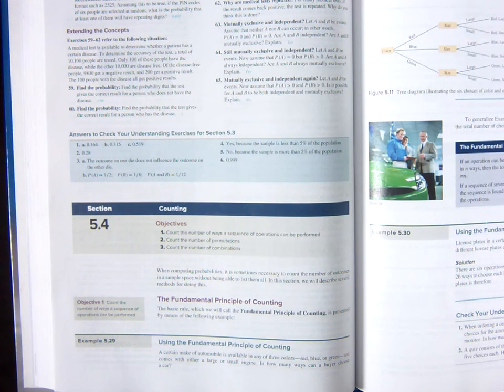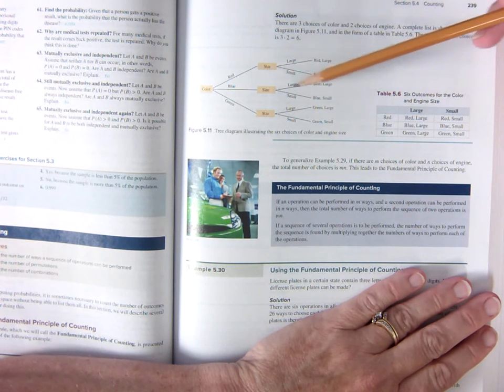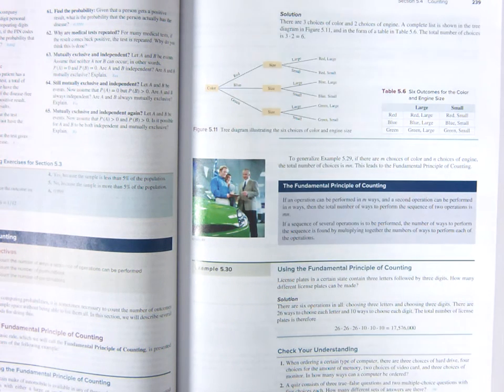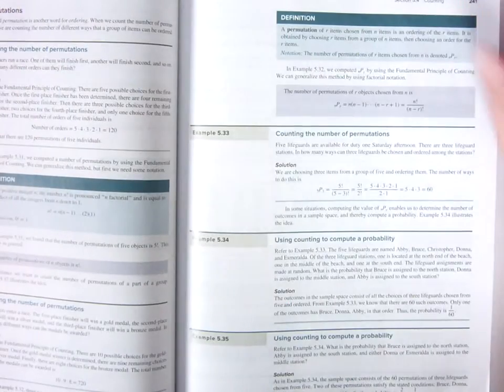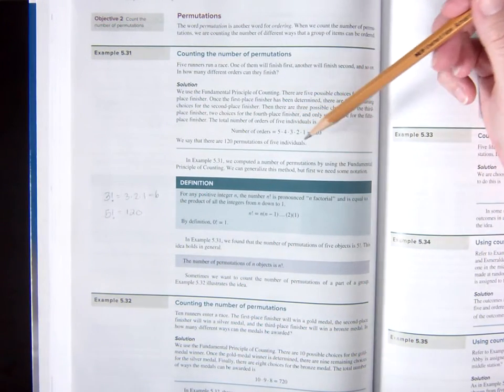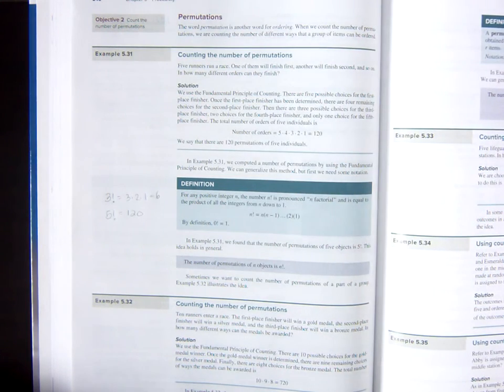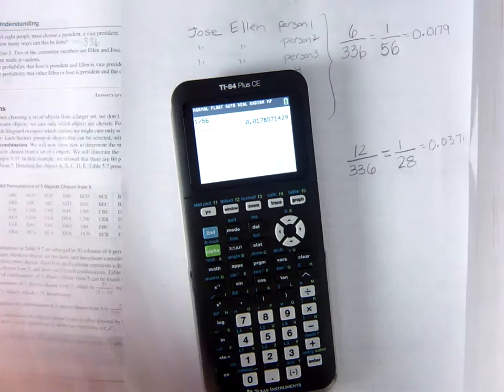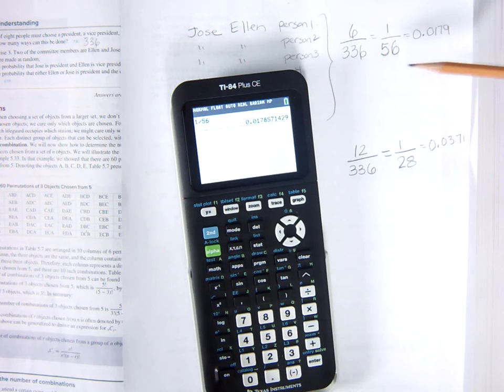Stats Day6 chapter5 4